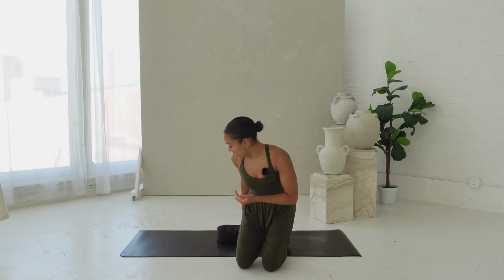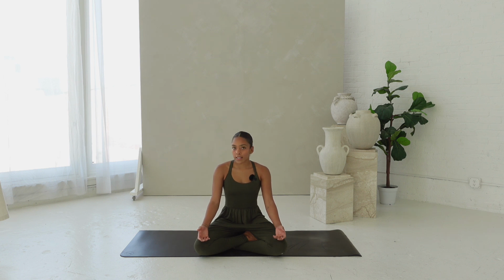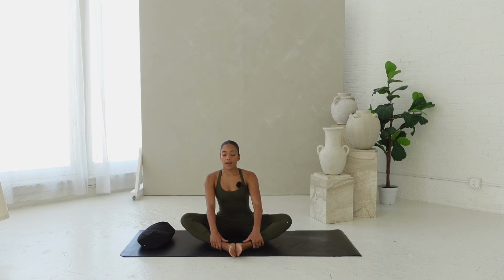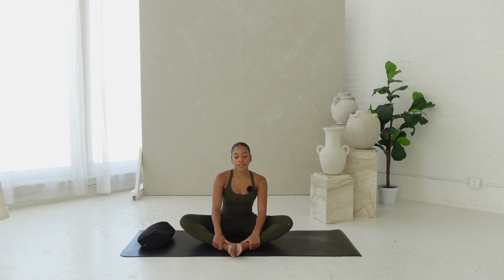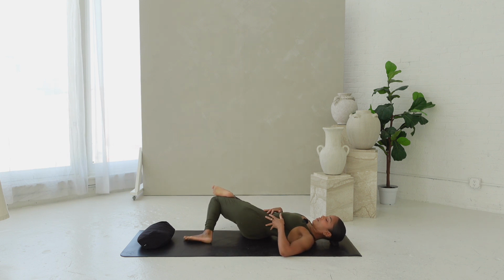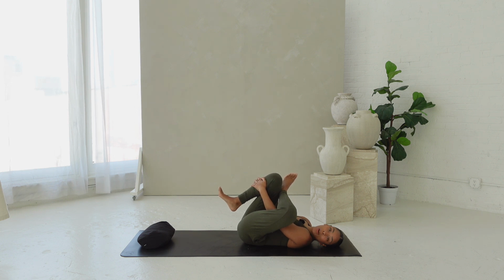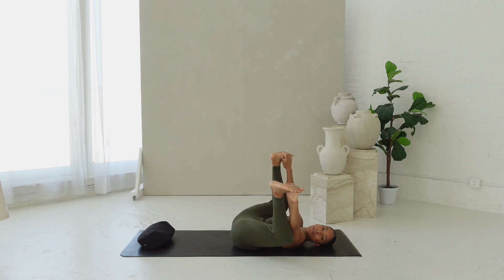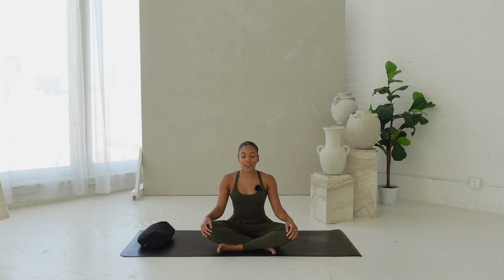25-minute yin yoga for deep relaxation | ease stress & anxiety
hiii friends! take a deep breath and prepare to slow things down. you’re about to press play on a gentle movement session for ease + softness. expect a slower pace (as we move into a handful of yin yoga postures), long holds, and meditative moments to help you navigate feelings of stress and anxiety.

here’s the tea on yin yoga; it combines restorative movement, meditation, and down-regulative breath work to soothe your nervous system. think less emphasis on dynamic movement and more on your capacity to get still + notice what gets loud when you get quiet.

i’ll guide you all the way through, so know that you’re not alone. and come back to this as many times as you need to.

thank you so much for flowing with me! until next time.

paige

if you enjoy my free content + want to contribute to more of it being made, you can support me + my business (Undone) in these ways:

QUALIFICATIONS
certified yoga instructor (RYT-500)
mobility specialist (FRCms)

EQUIPMENT
sony ZV-1
sony handycam
rode wireless go ii mic